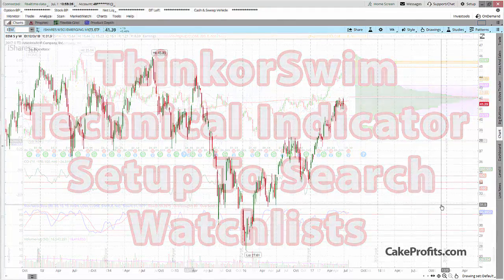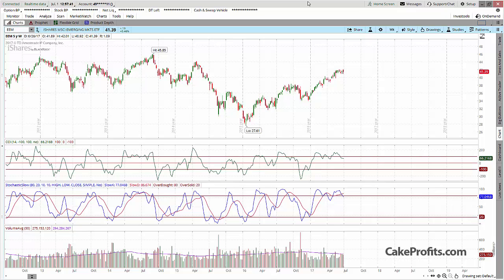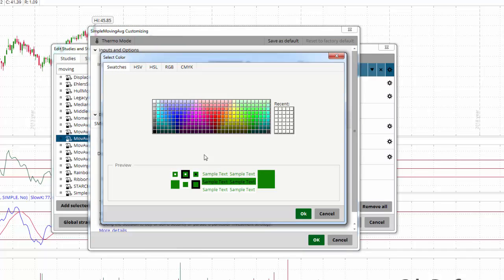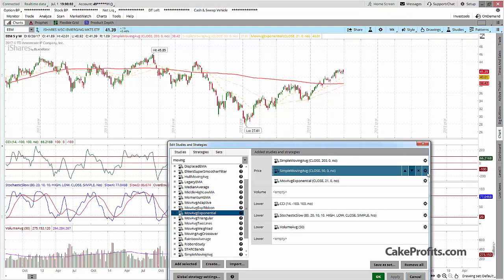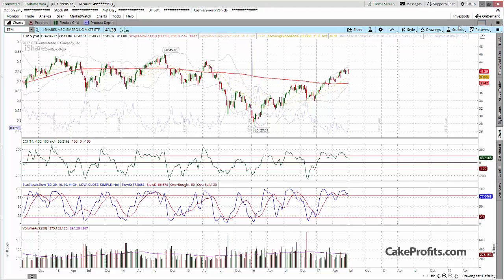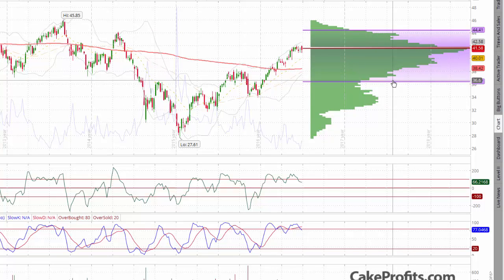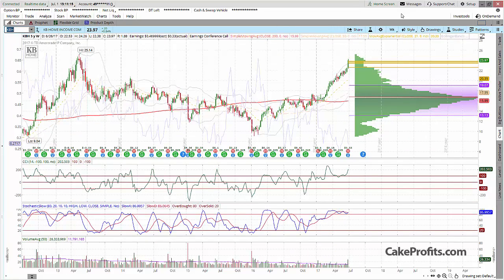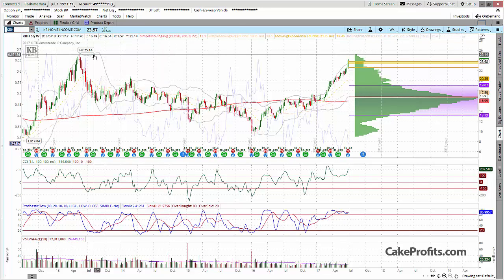ThinkorSwim setup to scan watchlists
How to set up technical indicators on TD Ameritrade Thinkorswim to speed up the process of scanning though saved watch lists.